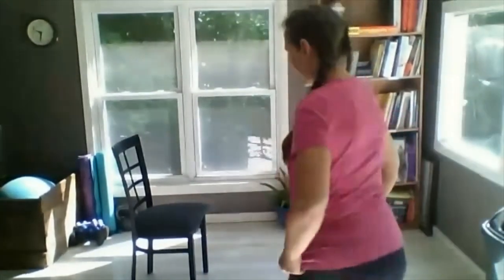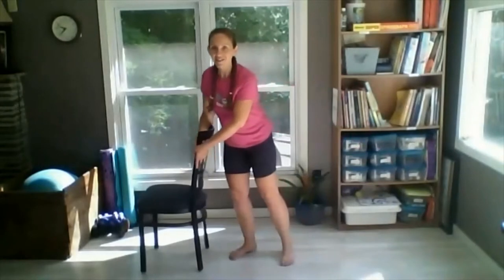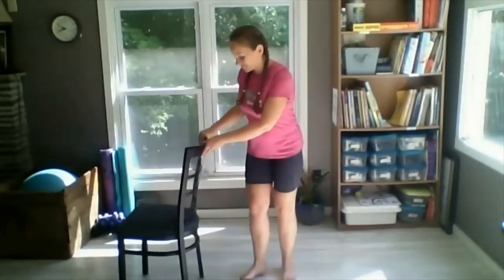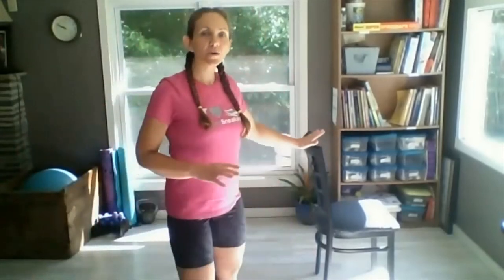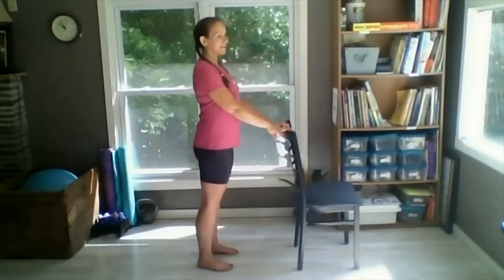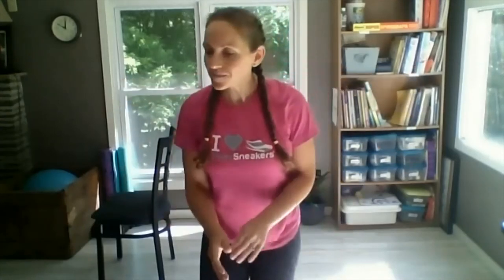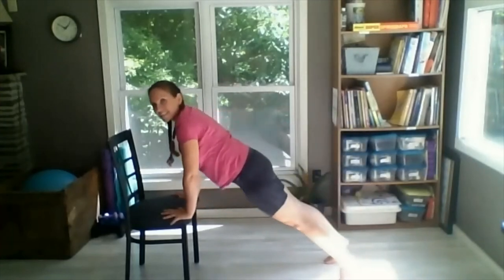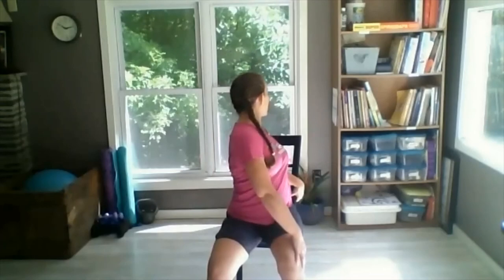Active Aging 7/10/2020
All you need is a chair for this pilates & ballet barre inspired workout.  Light weights will challenge your strength if you'd like that boost. Be safe and have fun!